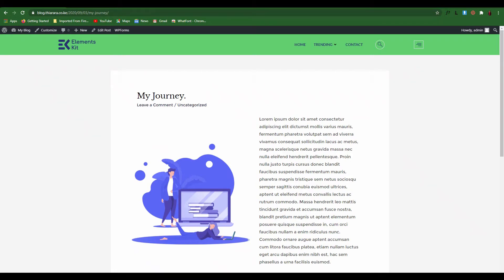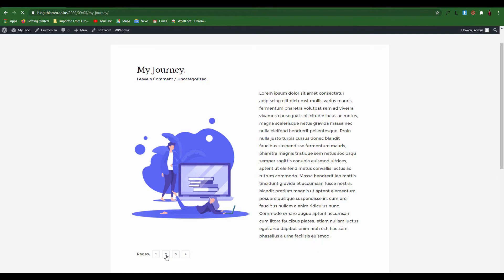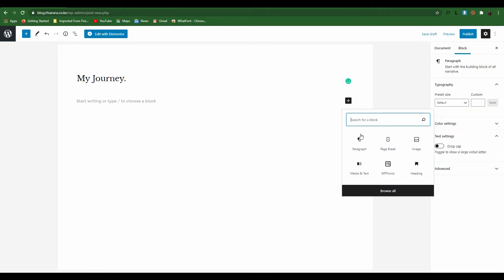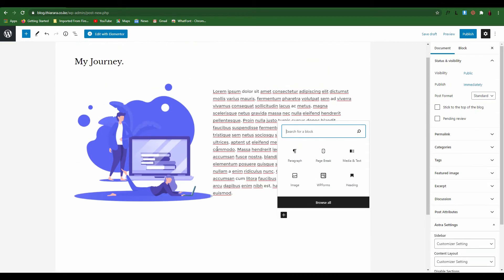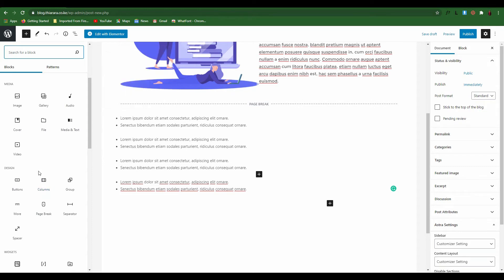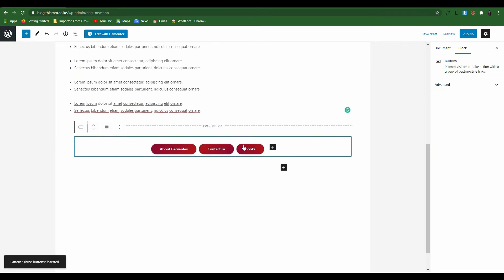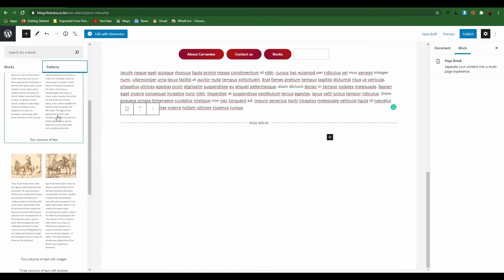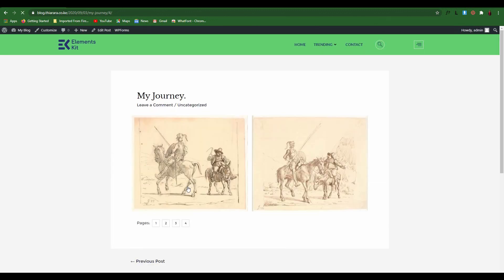WordPress Pagination Breaks Your Posts Into Multiple Pages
WordPress Pagination Breaks Your Posts Into Multiple Pages, WordPress page break block, page break in WordPress post without a plugin it the tutorial in this video. learn how to create a page break or WordPress page block on this tutorial.
    ★Timestamp★
★★★ 00:00   Introduction
★★★ 00:56   Post creation
★★★ 01:48   First page break.
★★★ 02:09   Second page break
★★★ 03:10   3rd page break